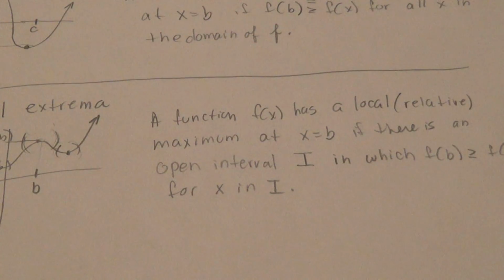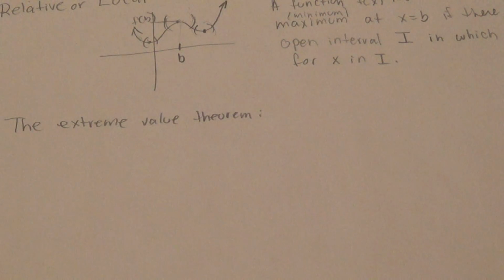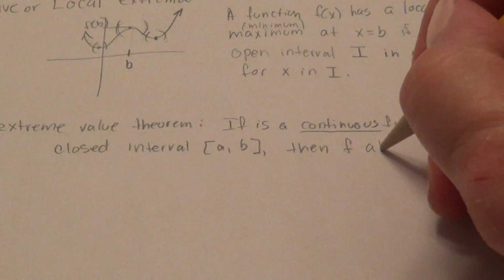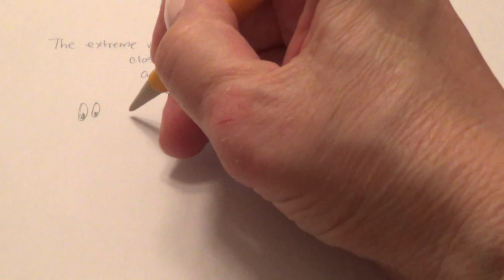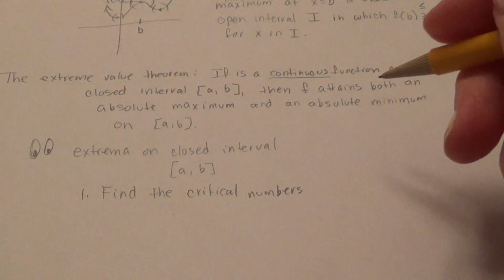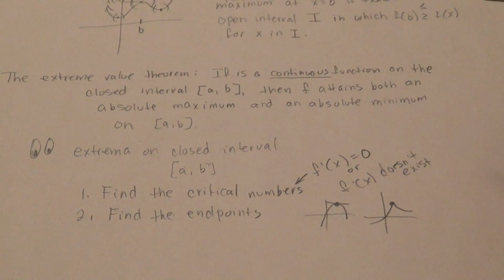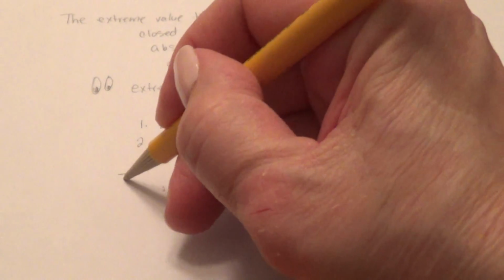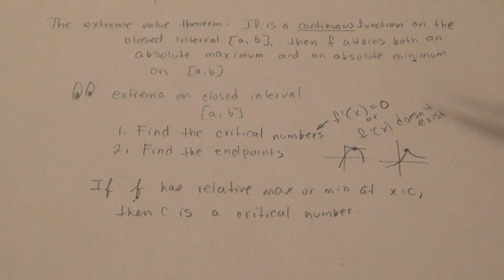Calc 11/2/16 Part 2 of 2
Calc 11/2/16 Part  of 2
Absolute and relative extrem